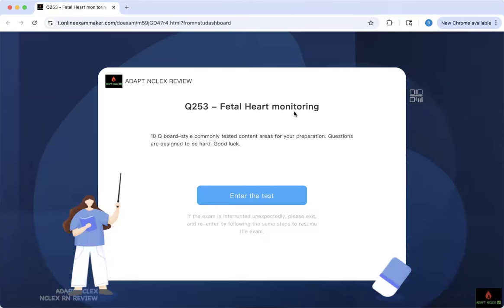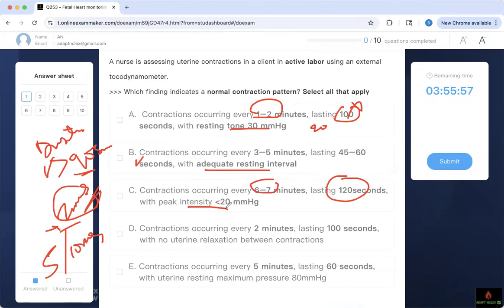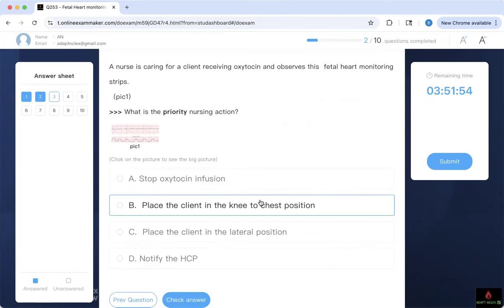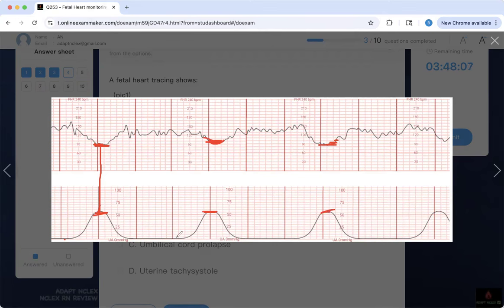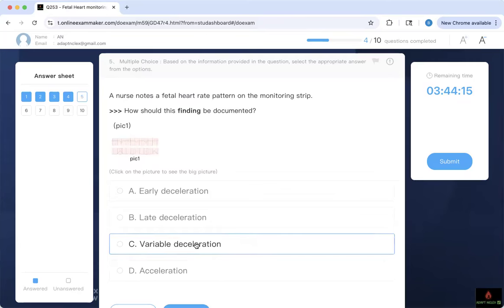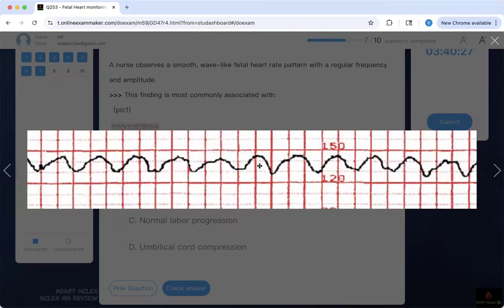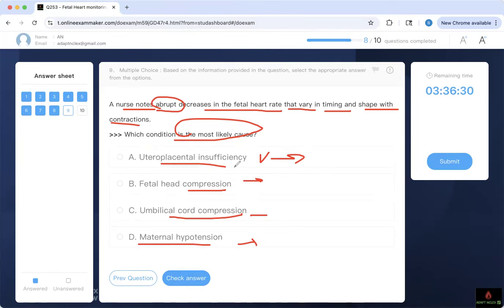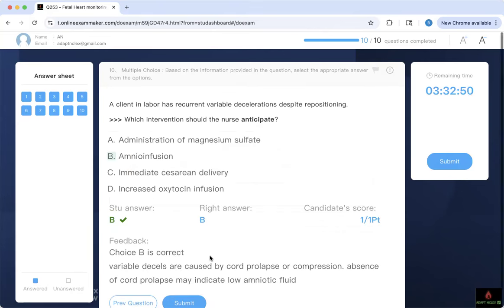NCLEX Fetal Heart Rate Monitoring Review: 10 MUST Know Maternity Nursing Questions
Get fetal heart rate monitoring MADE SIMPLE with these 10 high-yield NCLEX maternity nursing questions!  This video is perfect for NCLEX-RN, NCLEX-PN, and nursing students who struggle with fetal heart rate strips, uterine contractions, and deceleration patterns. This will make fetal heart rate monitoring nclex nursing questions easy to answer.

🧠🩺In this NCLEX maternity review, you’ll practice exam-style questions with clear, simple rationales so you can build confidence for the Next Gen NCLEX, nursing school exams, and clinical practice.

📚 What you’ll learn in this fetal heart rate monitoring NCLEX review:
• 🌊 Normal uterine contraction patterns – duration, frequency, intensity, and interval
• 💓 Normal fetal heart rate monitoring basics and key numbers
• 🚨 Tachysystole: what it is, why it’s dangerous, and priority nursing interventions
• ⬇️ Early decelerations – how to read the strip and connect it to normal labor progression
• 🔄 Variable decelerations – how to interpret fetal heart rate patterns
• ✅ Reassuring fetal heart rate patterns vs non-reassuring patterns
• 🩸 Sinusoidal pattern and fetal anemia – critical fetal monitoring red flags
• 📊 Early vs variable vs late decelerations – comparison for NCLEX questions
• 🌀 Cord compression and cord prolapse – variable decelerations and what to do
• 💧 Amnioinfusion – when and why it’s used for variable decelerations

This is high-yield maternity NCLEX content focused on CONTENT SIMPLICITY so you can study smarter, not harder. 🎯

👩‍⚕️ Who this Fetal Heart tracing video is for:
• 🧑‍⚕️ NCLEX-RN candidates (registered nurse rn prep)
• 👩‍⚕️ NCLEX-PN / LPN students
• 📖 Nursing students in OB/maternity, labor & delivery, or women’s health
• 🔁 First-time and repeat NCLEX test-takers who need more practice questions
• 🧪 Next Gen NCLEX (NGN) students who want better clinical judgment in fetal monitoring
• 👩‍⚕️ Future registered nurse rn candidates who want to master maternity nursing concepts

⏰ Timestamps / Chapters (Fetal Heart Rate Monitoring NCLEX Review)
00:00 ▶️ Intro & how to use this NCLEX fetal monitoring practice video 🎧
00:28 📊 Normal Uterine Contractions – Duration, Frequency, Intensity & Interval
• Understand what “normal” contractions look like for NCLEX questions
04:16 💓 Normal Fetal Heart Rate Monitoring – Baseline & Variability
• Normal fetal heart rate range and reassuring strip features
07:20 🚨 Tachysystole & Nursing Interventions
• Too many contractions: recognition and priority nursing actions
09:29 📈 Early Deceleration – How to Read & Normal Labor Progression
• Head compression, early decels, and what’s expected vs abnormal
13:25 🔄 Variable Deceleration – How to Read Fetal Heart Pattern
• Abrupt drops, V/W/U shapes, and NCLEX key buzzwords
15:37 ✅ Reassuring Fetal Heart Rate Pattern
• What a reassuring fetal heart rate pattern looks like on the monitor
17:29 🩸 Sinusoidal Pattern & Fetal Anemia
• Classic sinusoidal pattern and why it’s an OB emergency
19:06 📊 Fetal Heart Rate Monitoring Patterns: Early vs Variable vs Late Deceleration
• Side-by-side NCLEX-style comparison of deceleration types
21:22 🌀 Variable Deceleration & Cord Compression/Prolapse
• Cord issues, position changes, and when to call the provider
24:20 💧 Variable Deceleration & Amnioinfusion
• How amnioinfusion helps and key nursing responsibilities
26:25 📝 Maternity NCLEX Practice Test Recap
• Quick review of the most testable fetal monitoring points

📘 ADAPT NCLEX – HOME OF CONTENT SIMPLICITY 📘
We focus on commonly tested NCLEX maternity and fetal heart rate monitoring topics so you don’t waste time on low-yield content. CONTENT MATTERS!
👍 If this NCLEX fetal heart rate monitoring review helped you, don’t forget to:
• 💬 Comment “MORE MATERNITY NCLEX QUESTIONS” if you want a part 2